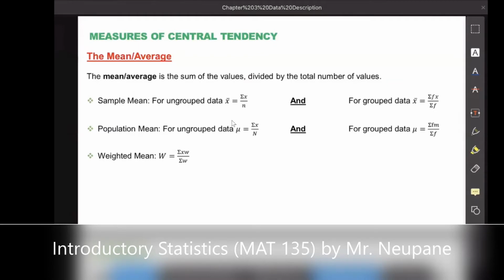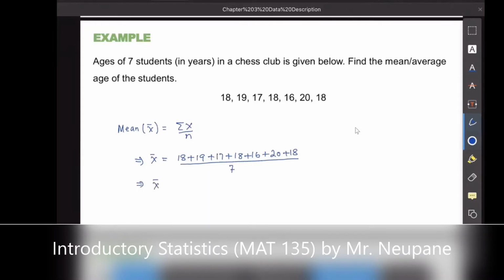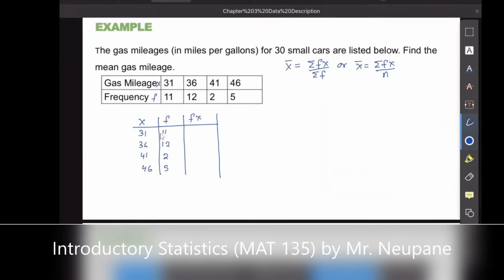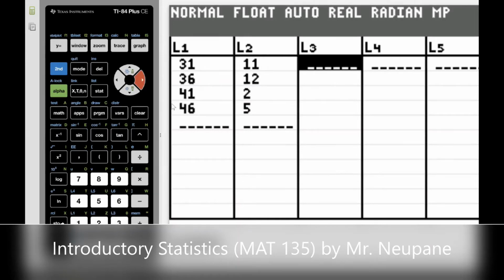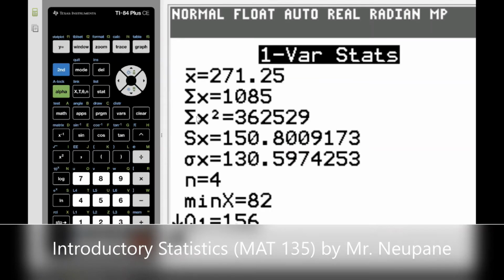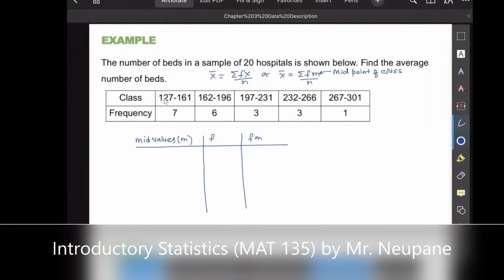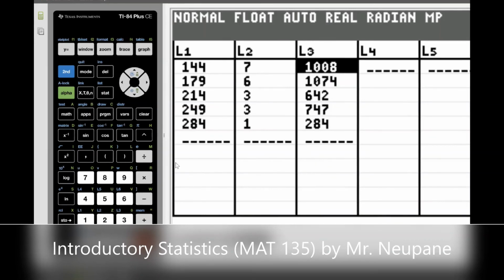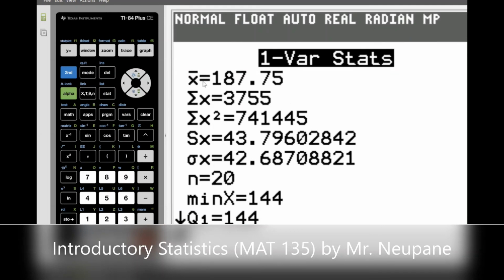Chapter 3 Lecture 1